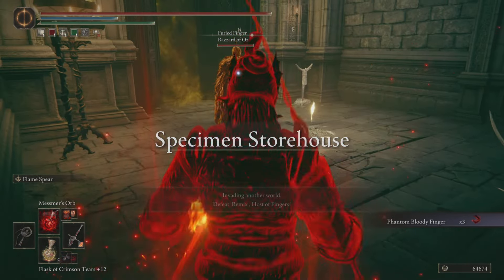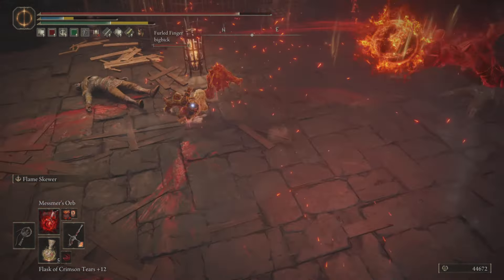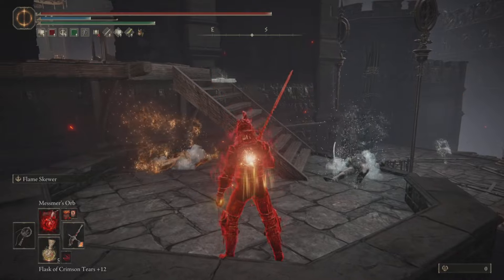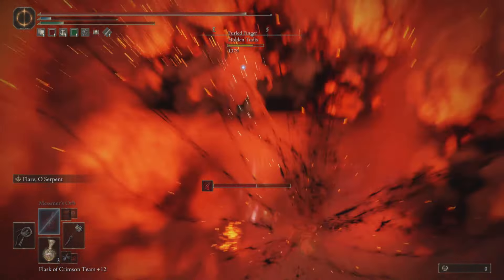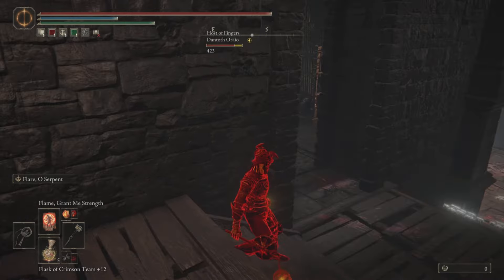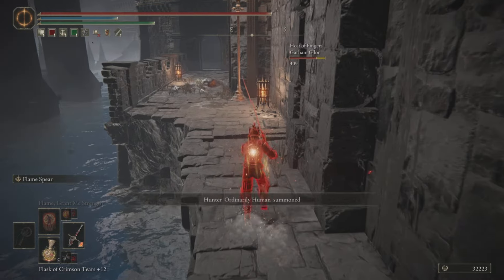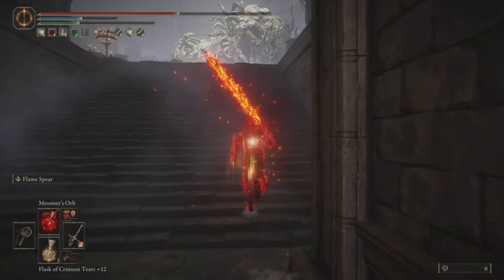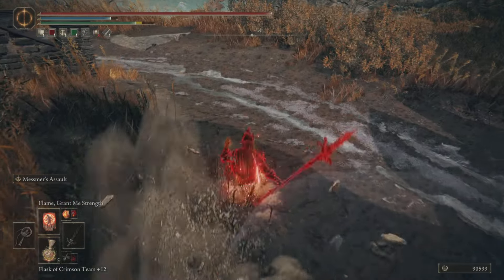Messmer Fire Knight PvP Build | Elden Ring PVP Shadow of The Erdtree Invasion Gameplay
Pvp builds discord